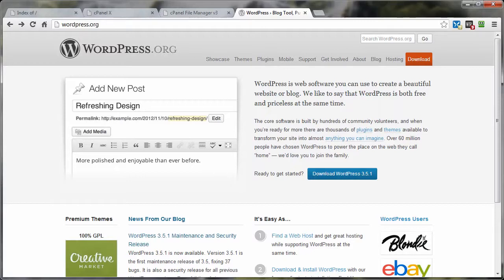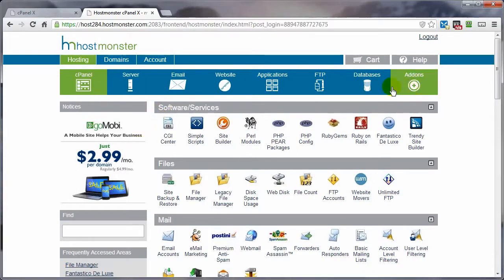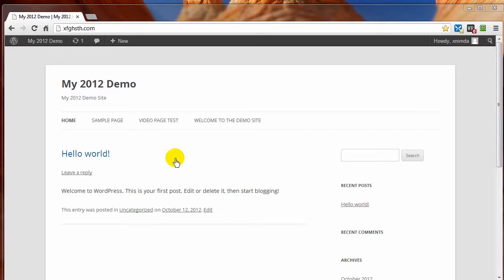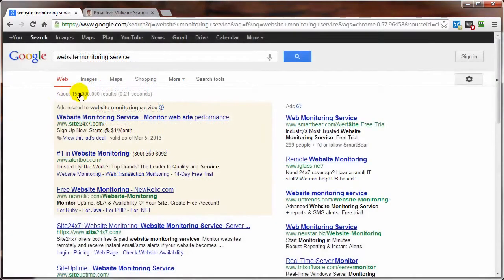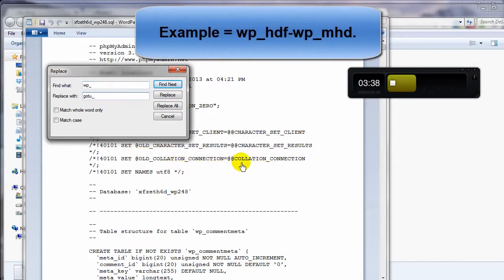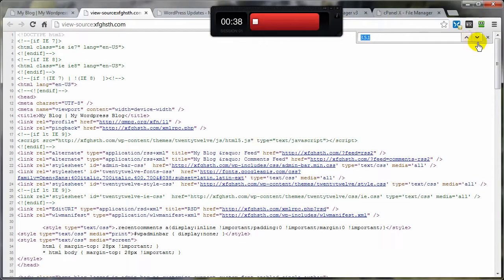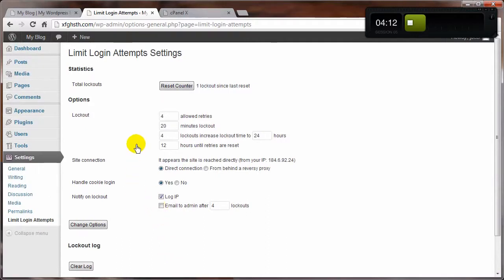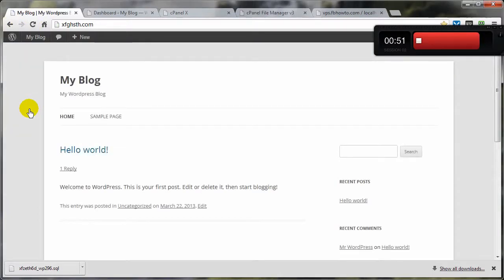WordPress Security Easy Effective Methods to Secure Your WordPress Site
001 1 WordPress Secure Manual Installation 0:00
002 2 WordPress Secure 1-Click Installation 9:23
003 3 WordPress Secure FTP 15:17
004 4 WordPress Secure WordPress Configuration 18:51
005 5 WordPress Choosing a Secure Admin Username 22:36
006 6 WordPress Secure Webhosting  Site Monitoring  25:26
007 7 WordPress Creating Secure Passwords 31:58
008 8 WordPress Secure Database Prefix 34:30
009 9 WordPress Secure Cleanup 41:29
010 10 WordPress Configure BWS Plugin 48:31
011 11 WordPress Prevent Brute Force Attacks 55:15
012 12 WordPress Manual Backup  Restore  1:01:08 Course Description

WordPress Speed & Security Optimisation: Turn Your WordPress Site into a Speed & Security Powerhouse to boost SEO, improve site user experience, and increase your sales.

In this course, you will learn how to optimise your WordPress site in two crucial areas:

1.Site Speed

2.Site Security

Part I: WordPress Site Speed Optimisation

No matter what type of website you have, or what the primary purpose of that website is, the time it takes for your site and pages to load is a crucial and determining factor in your success. Here's why:

1. Google likes sites that are built for speed

Page speed is taken into consideration as a ranking factor in Google's algorithm for desktop and mobile sites.

2. Most web users have an uncompromising need for speed

Take a moment and reflect on your own behaviour when surfing the web. How long do you wait for a page to load before jumping ship? Not sure? Well, according to recent studies it could be as little as 2 seconds, with a maximum of 4 seconds for the more indulgent.

Page speed directly impacts every imaginable facet of your website and, therefore, it also indirectly impacts on your business performance. Faster load times have been shown to increase and improve search rankings, organic traffic, page views, conversions, user experience and site revenue. In short, a faster site attracts more customers and has them leaving with a smile, and what equals more customers who are more satisfied? Increased profits for your business.

This course will teach you everything you need to know to make your site lightning fast:

- Which tools to use for testing website speed and how to use them

- Detailed instructions that walk you step-by-step through the process of installing plugins that lead to massive speed increases.

- How to optimise your homepage, media files and database

Part II: WordPress Security Optimization

Most WordPress users are blissfully unaware of how vulnerable they are to hackers and just how many WordPress sites get hacked on a daily basis.

Without boring you with the gory details, suffice it to say that if you have a WordPress site you need to make it a priority to ensure that your site security is efficient and up to date.

In this course, you will learn a variety of methods you can employ to optimise your WordPress site's security, and the best news is that each of these actions can be completed in five minutes or less!